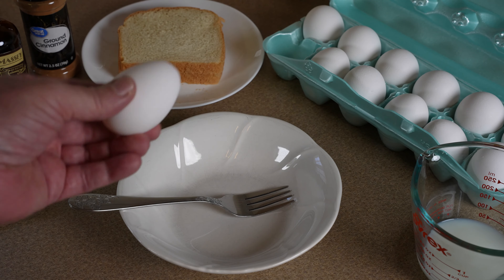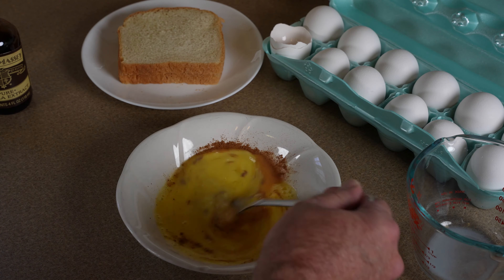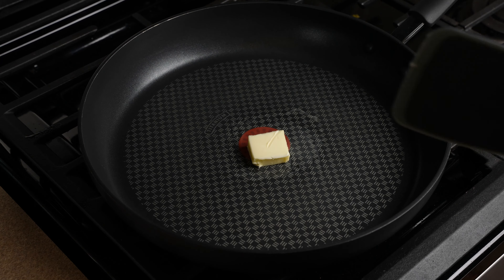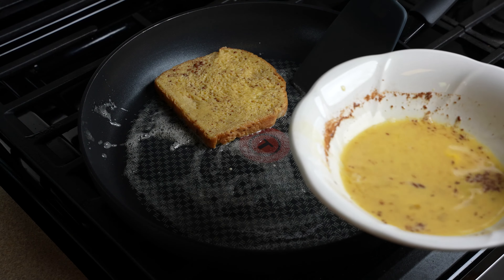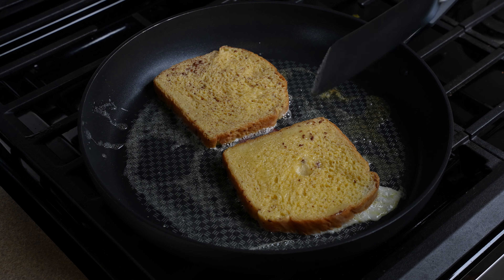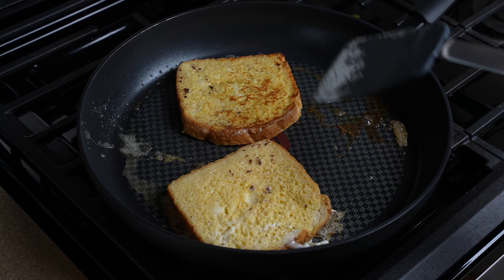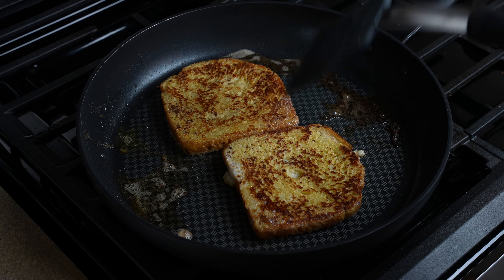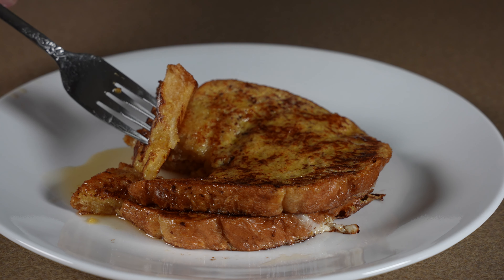French Toast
French toast made easy and fast. French toast is great with some maple syrup.

Kitchen Equipment:
Duralex Glass Bowl Set (10)
Pyrex Measuring Cups Set
Measuring Spoons
T-fal Fry Pan w/ Lid
Michelangelo Copper Sauce Pan w/ Lid 1 qrt
Pyrex Custard Cups 6oz (4)
Lodge Pre-Seasoned Cast Iron Reversible Griddle
Corelle White Winter Frost Plates
Flexible Cutting Boards (8)
Cutting Board Set (3)
R Horse Khaki Pot Holders (6)
DII Cotton Terry Dish Towels (4)
EAMBRITE Bamboo Brush 3-piece Set
Mini Brushes (2)
Antonki Kitchen Timers (2 pack)
Unicook Silicone Spatulas (2)
Metal Spatula Stainless Steel Griddle Set of 3
Teak Wood Spoons (8)
Lodge Griddle Scraper 2-Pack
Cooking Oil Sprayers
Lemon Press

Video Gear:
K&F Tripod 67" with Horizontal Conversion

free content here at Cooking Made Easy!